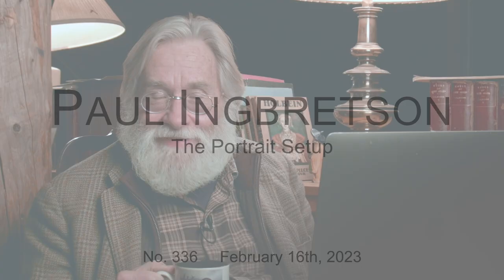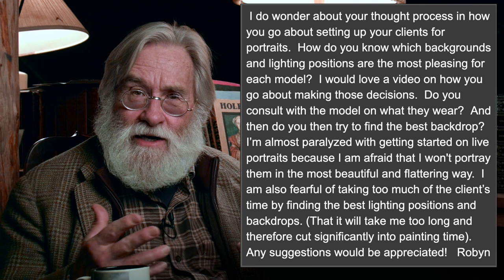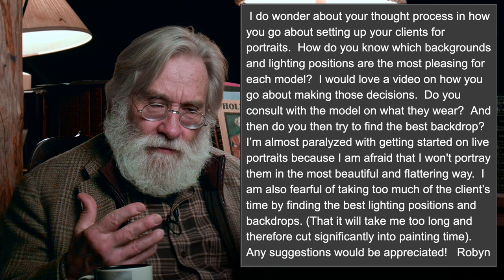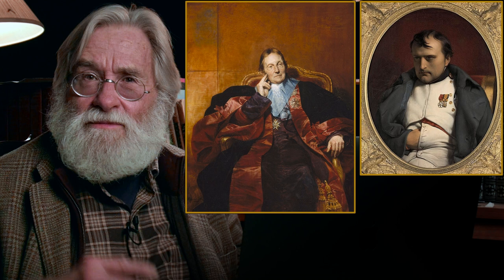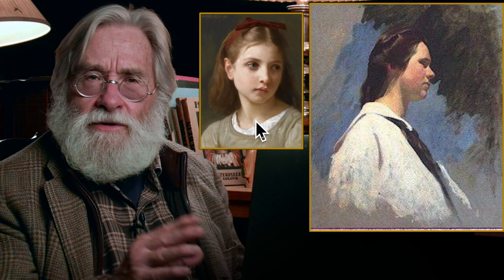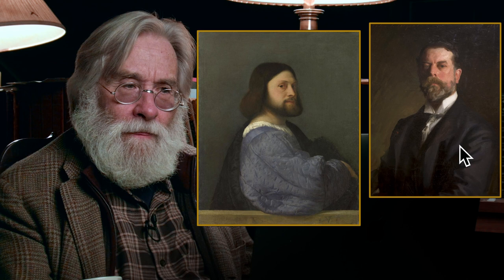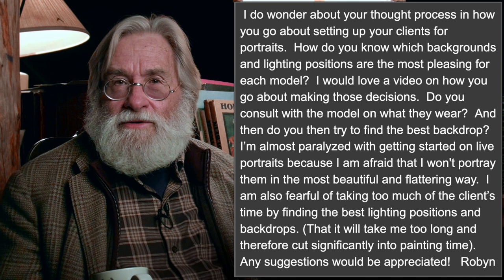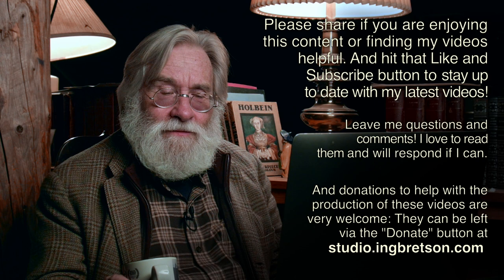The Portrait Setup -336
This is a walk-through of my process setting up a professional portrait. We talk about communicating with the client and other things like the rationale for choosing clothes and background colors, lighting and pose.

In Response To Robyn